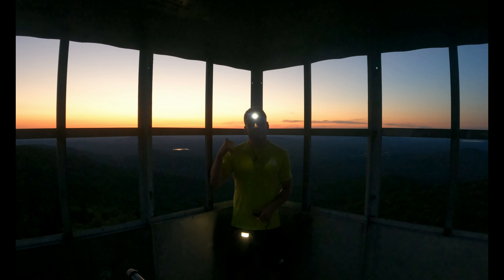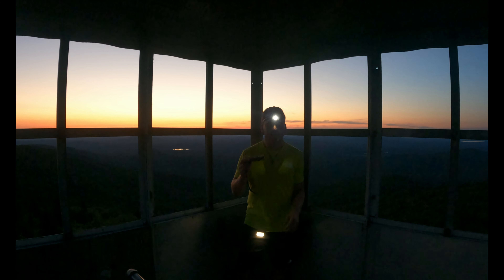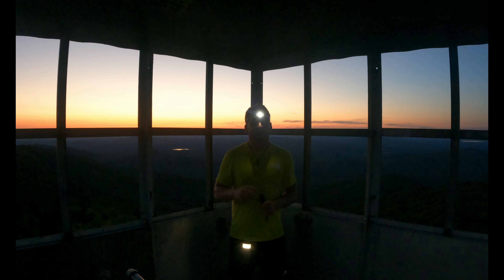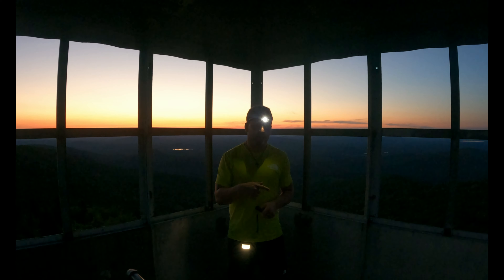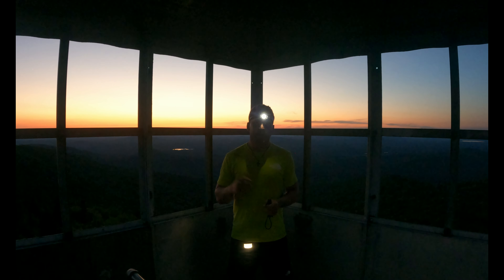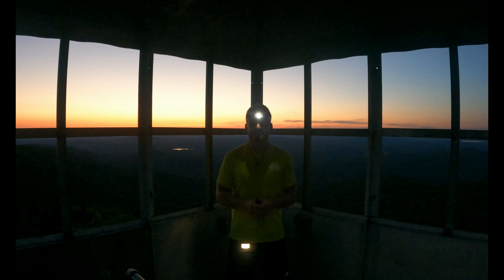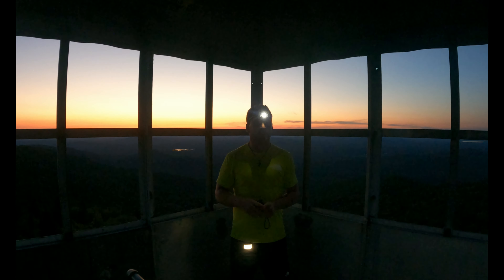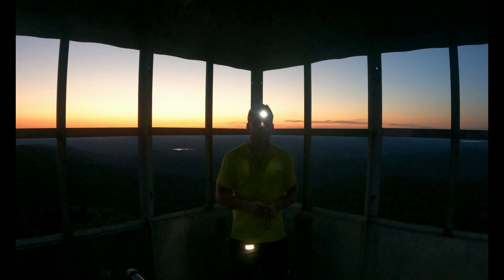LIGHTING GEAR FOR NIGHT HIKING!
THRUNITE BSS V4 Flashlight Customized Edition with Black Scout Survival 2523 Lumens USB Rechargeable Tactical Flashlights, Cool

Black Diamond Storm 400 Headlamp

Black Diamond Zip Lantern